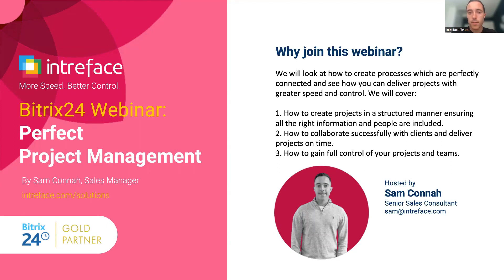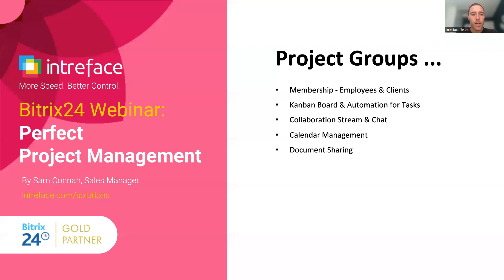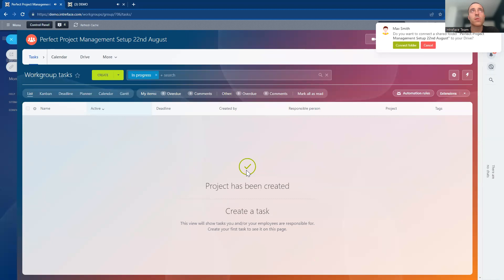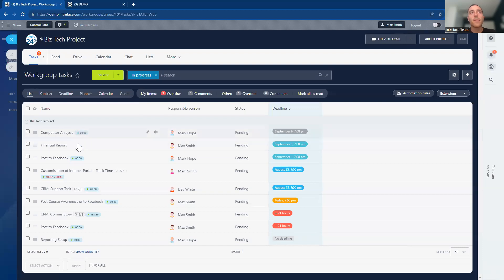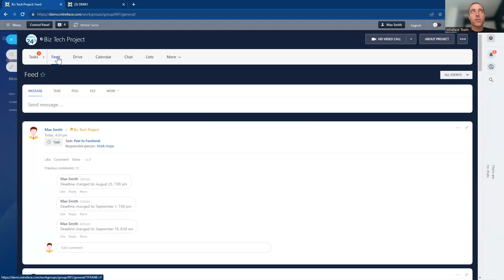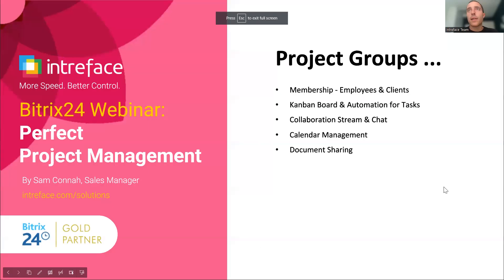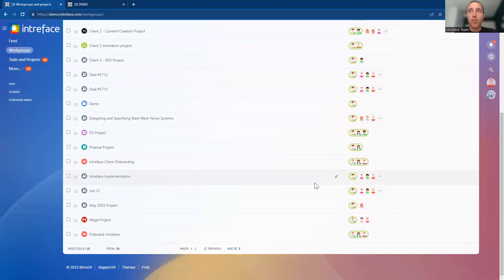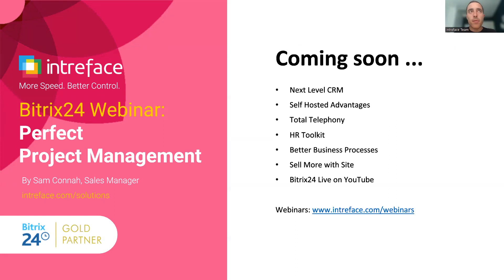Bitrix24 Webinar: Perfect Project Management (August 2023)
The latest session on mastering project management within Bitrix24! 🚀

If you have any of these questions:
How Bitrix24 is used in team management?
What is Bitrix24 project management?
How do I complete a project in Bitrix24?
Is Bitrix24 a good CRM?...

We've got it all covered. Intreface is a Bitrix24 Gold Partner which provides consultation and implementation, training and support for its customers for 10 years. Our experts support businesses in Europe, the US and the Far East. Learn more about Bitrix24.